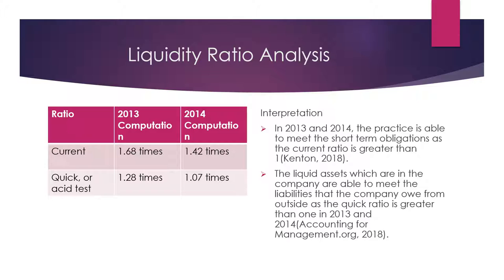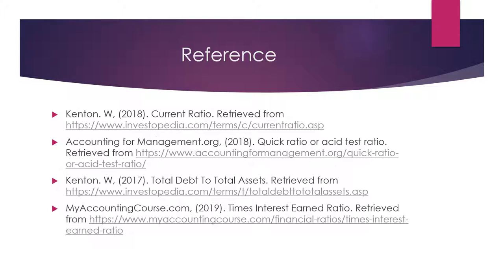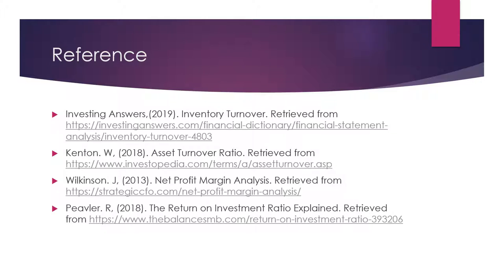Mutesi U Making A Call